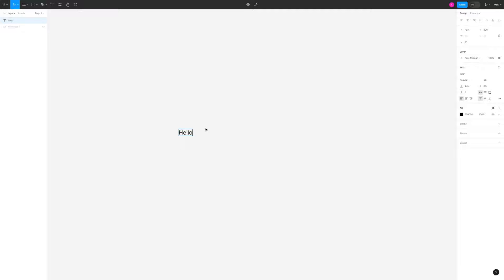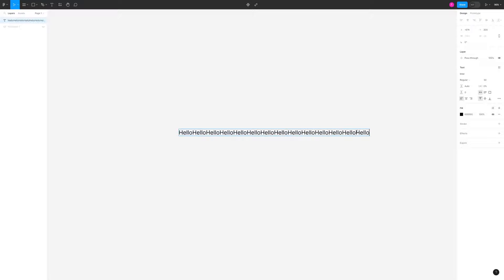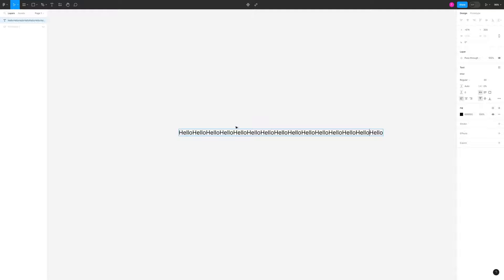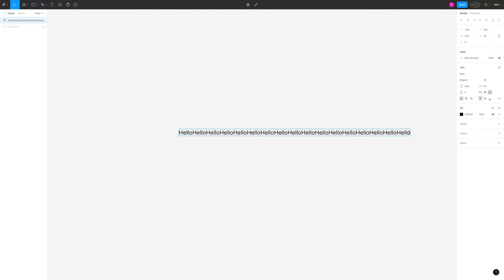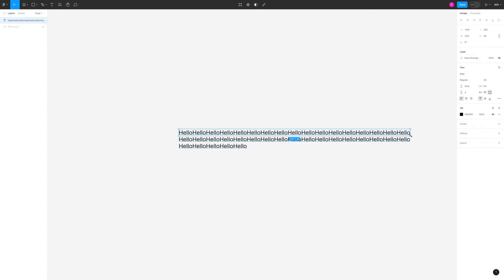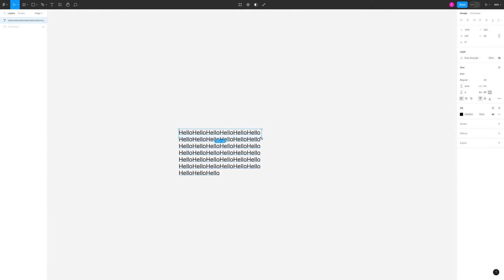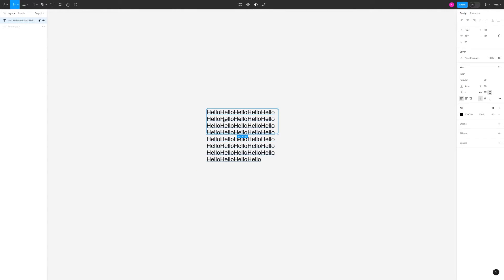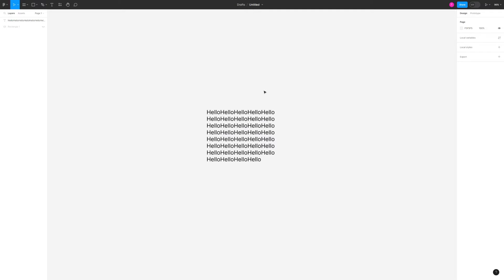How to Wrap Text in Figma [FULL GUIDE]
In this short video, I'll show you how to wrap text in Figma.